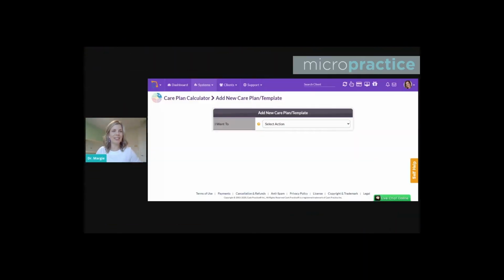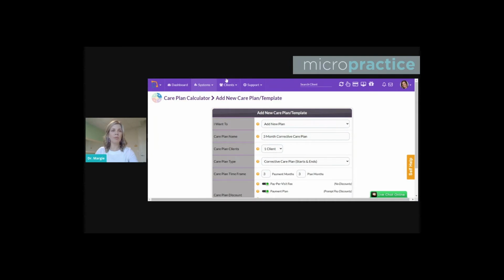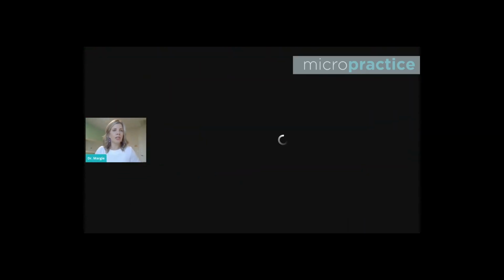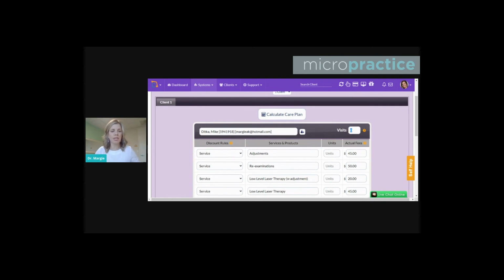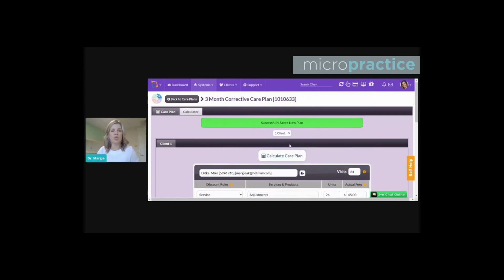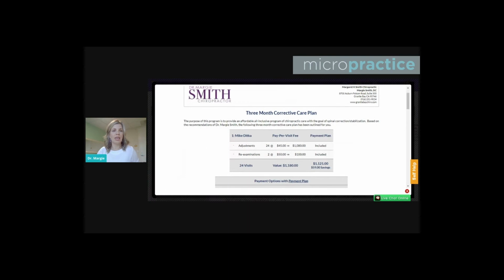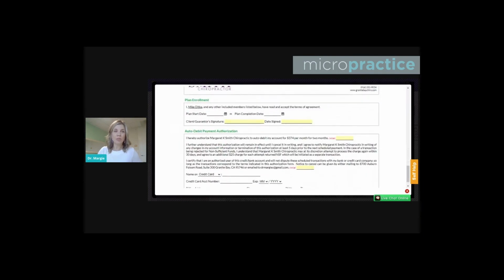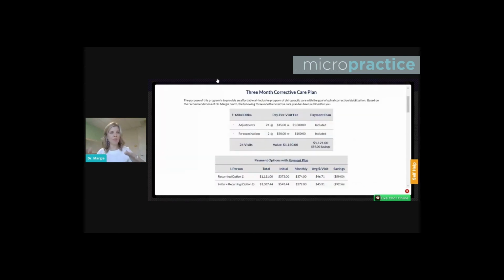Creating Customized Financial Care Plans in 30 Seconds or Less That Get a YES!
One of the things about running a business that is low overhead, high profit, low stress, is finding creative ways to do work that a staff member might have otherwise done.  🤔

𝐃𝐫. 𝐌𝐚𝐫𝐠𝐢𝐞 𝐥𝐨𝐯𝐞𝐬 𝐂𝐚𝐬𝐡 𝐏𝐫𝐚𝐜𝐭𝐢𝐜𝐞 𝐬𝐲𝐬𝐭𝐞𝐦𝐬.  𝐓𝐡𝐞𝐢𝐫 𝐩𝐫𝐨𝐠𝐫𝐚𝐦 𝐢𝐬 𝐭𝐡𝐨𝐫𝐨𝐮𝐠𝐡 𝐚𝐧𝐝 𝐭𝐫𝐚𝐧𝐬𝐩𝐚𝐫𝐞𝐧𝐭, 𝐬𝐨𝐦𝐞𝐭𝐡𝐢𝐧𝐠 𝐃𝐫. 𝐌𝐚𝐫𝐠𝐢𝐞 𝐤𝐧𝐨𝐰𝐬 𝐡𝐞𝐫 𝐩𝐚𝐭𝐢𝐞𝐧𝐭𝐬 𝐯𝐚𝐥𝐮𝐞 𝐚𝐛𝐨𝐮𝐭 𝐡𝐞𝐫, 𝐚𝐧𝐝 𝐭𝐡𝐚𝐭 𝐜𝐫𝐞𝐚𝐭𝐞𝐬 𝐥𝐨𝐲𝐚𝐥, 𝐥𝐢𝐟𝐞-𝐥𝐨𝐧𝐠 𝐩𝐚𝐭𝐢𝐞𝐧𝐭𝐬. ❤️

Dr. Margie walks us through how easy it is to create a customized financial care program using Cash Practice.